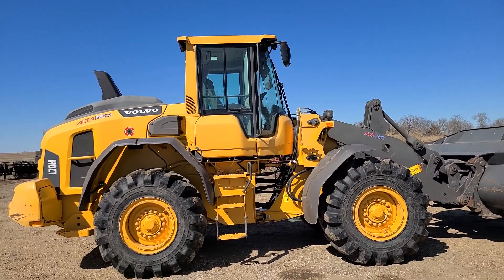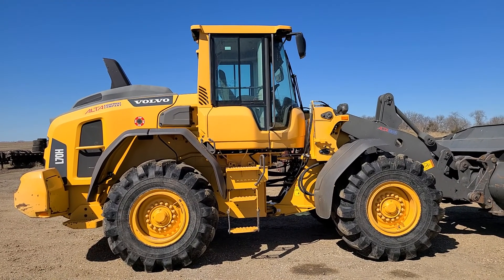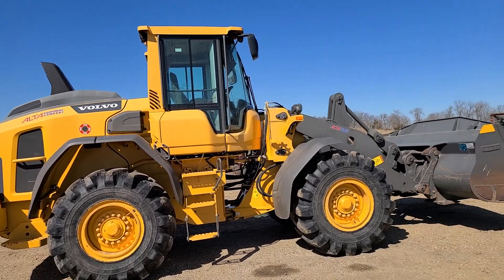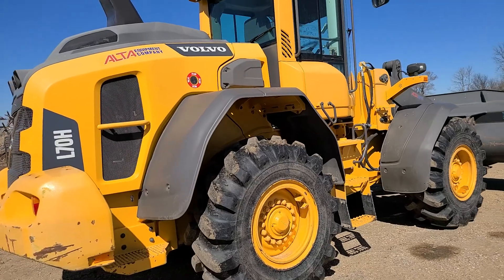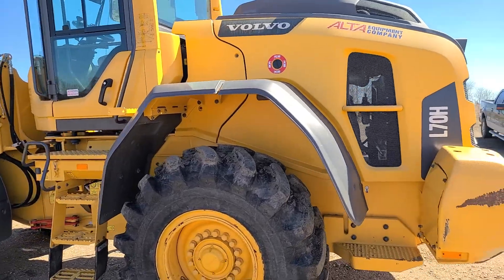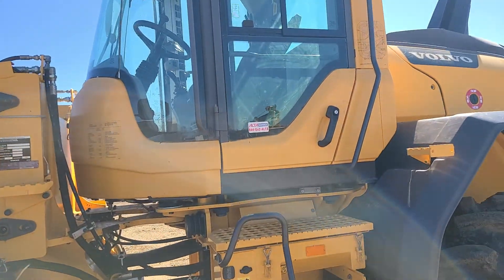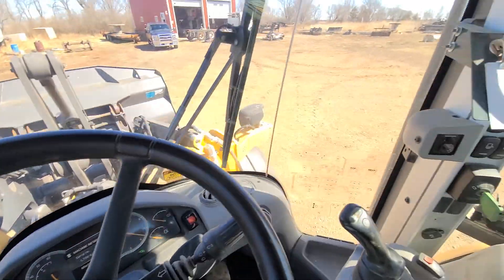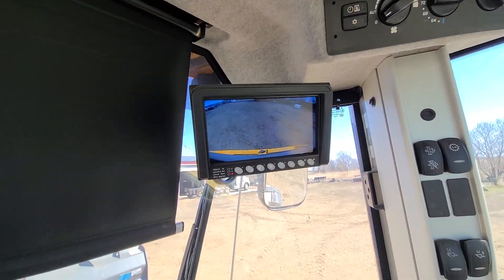2015 Volvo L70 Payloader. Sep 8th online auction Cavour SD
Nathan Dick and Mary Dick Auction Meyer Auction Service LLC Huron SD